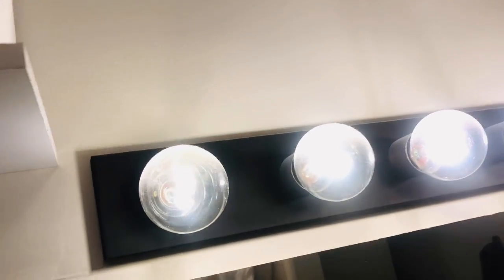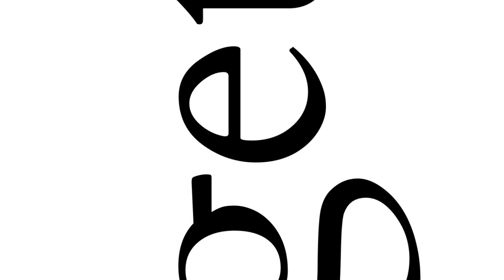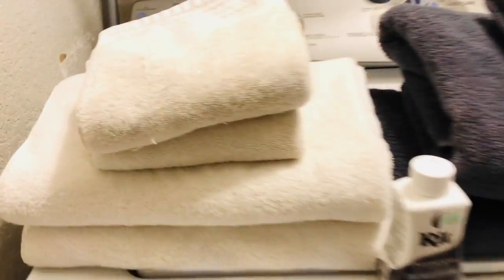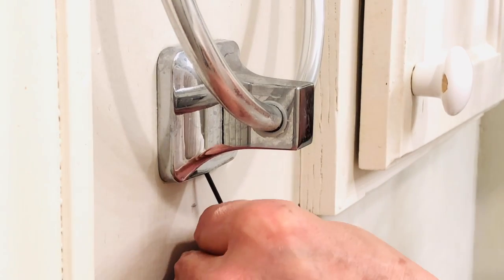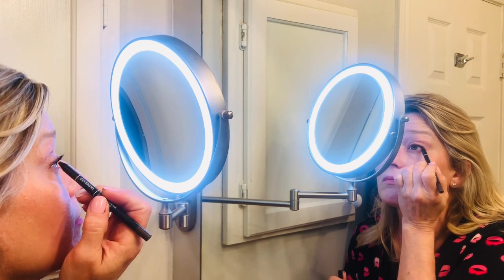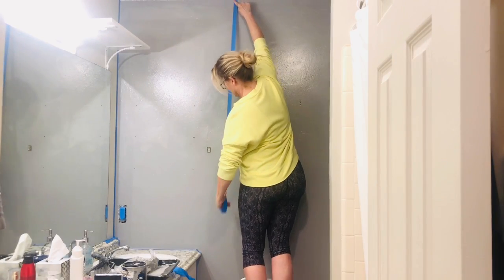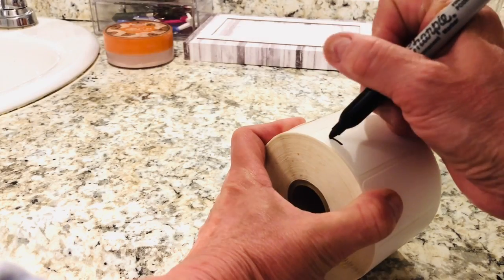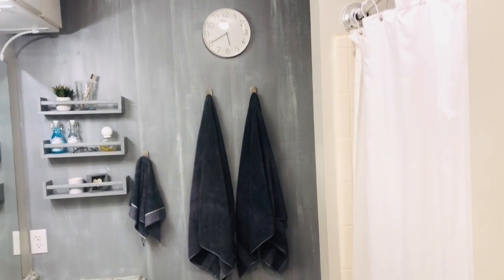🔎TINY BUDGET BATHROOM ORGANIZATION / Small Space Bathroom Redo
Tiny budget-Tiny bathroom! Watch me redo our rental Master Bath to add style, storage, & spa vibes. I’ll show you how to make the very most of your limited bathroom space for all the essentials you use everyday!

Bath Towels

Favorite Makeup Mirror

Favorite Hair Styler

My favorite Concealer

Storage Cubes

Marble contac paper

Use this link to order online from Dollar Tree and have items delivered to your local store (no shipping fee)

Favorite Organizers
Favorite Craft Supplies

Hi, I’m Shannon at Skip to My Life. If you’re looking for ways to live an upscale life on a downsized budget, I AM HERE FOR YOU!

Pinterest: Skip to My Life